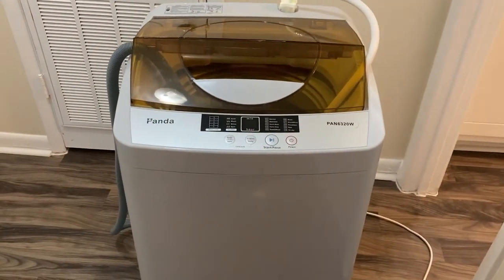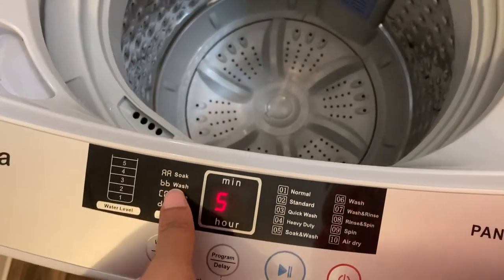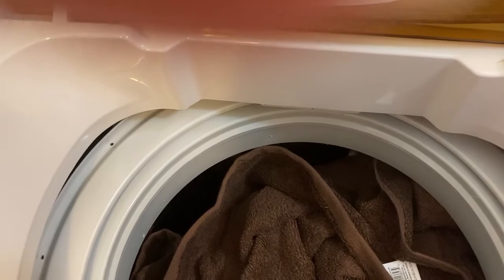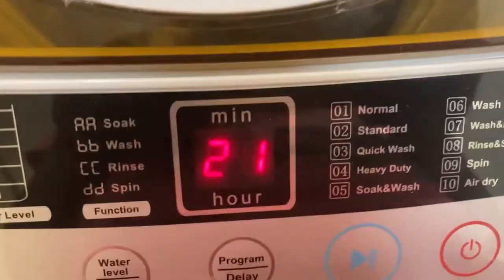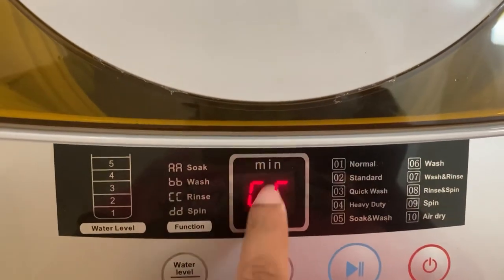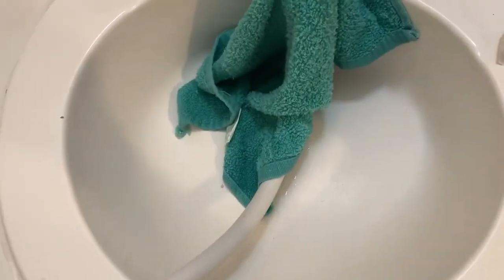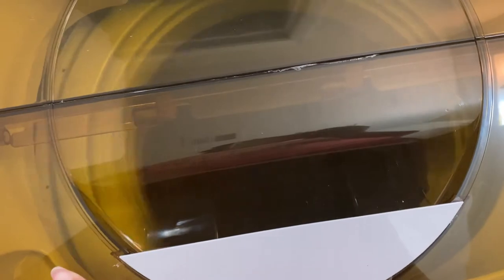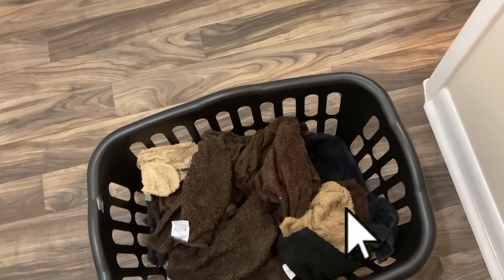Panda 🐼 PAN6320W Portable Washer Review/Demo| MUST HAVE!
Hello! Today I will be reviewing and demoing the Panda PAN6320W Portable Washer I purchased from Walmart. This has been one of my favorite purchases!

❓If you have any questions or concerns leave that down below :)

Musician: LiQWYD